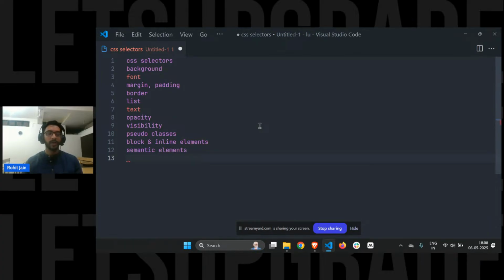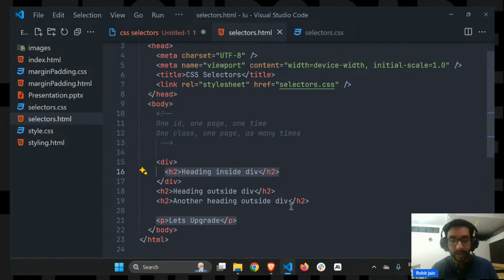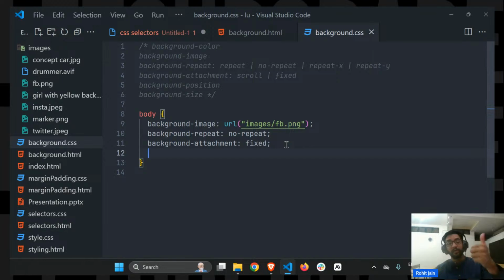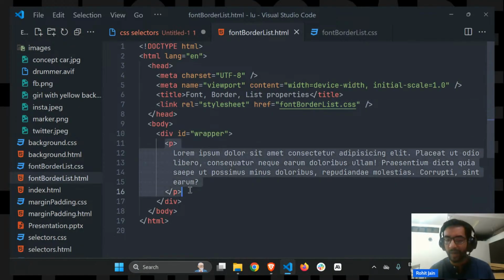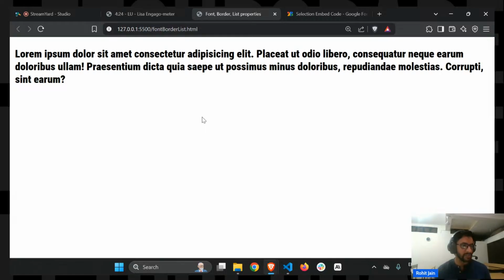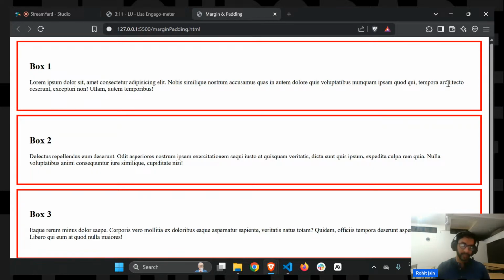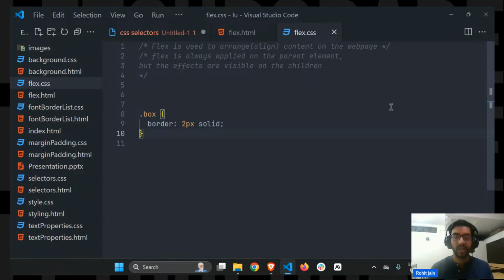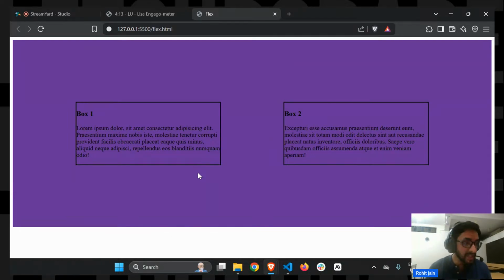Day 2 | Styling and Layout with CSS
Registration ✍🏼, Attendance ✔️, LU Coins 🪙, Certificate📜 Everything is in one place, Everything is in ONELINK